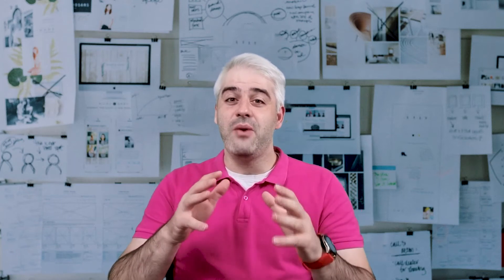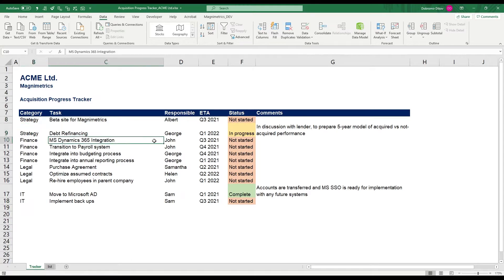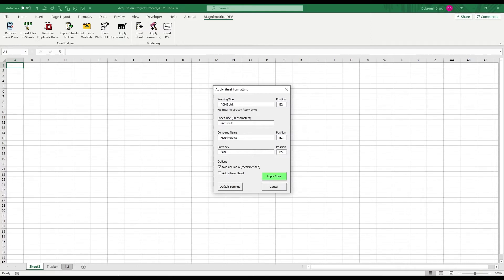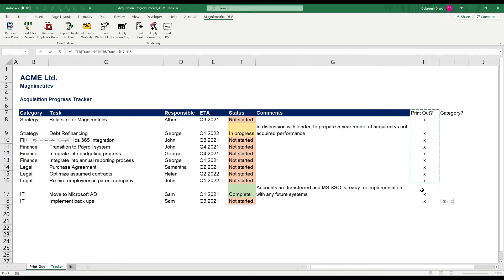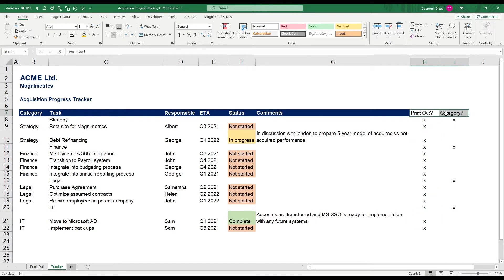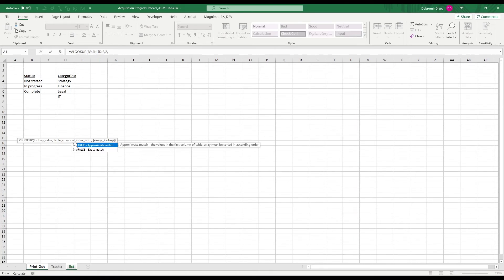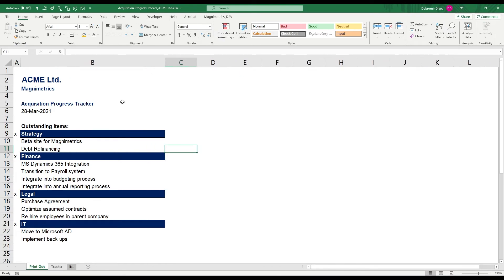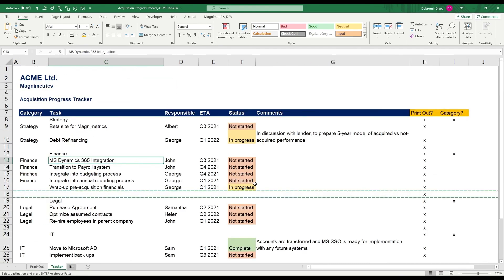Dynamic Formatted Lists in Excel with the FILTER Function